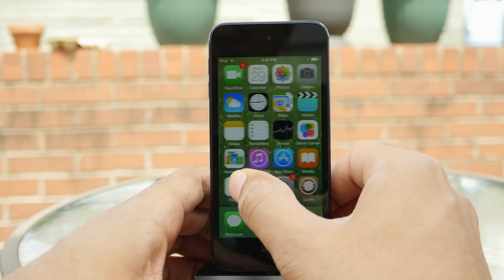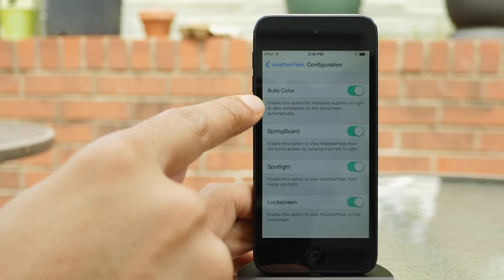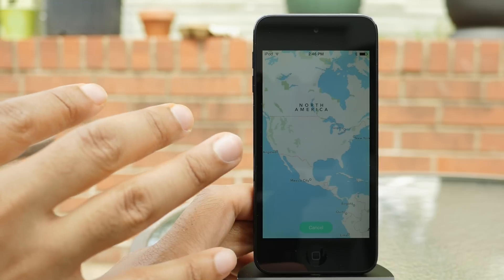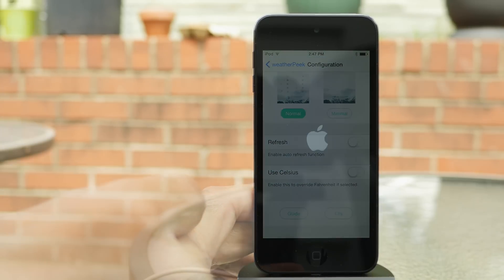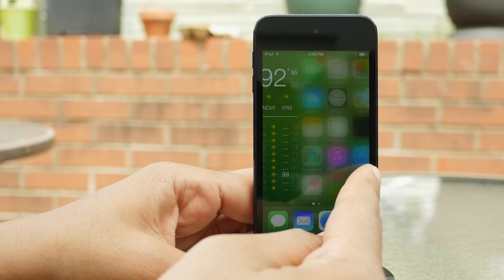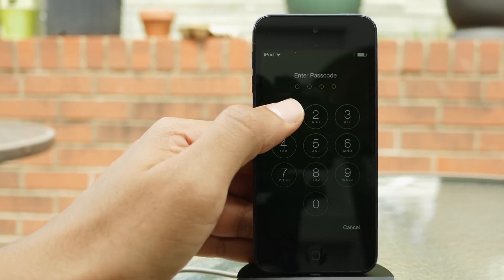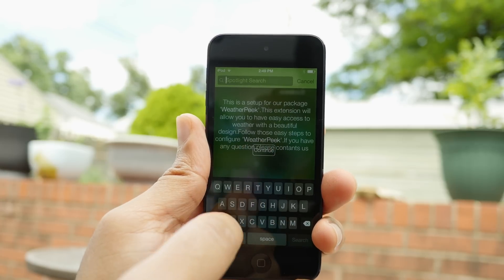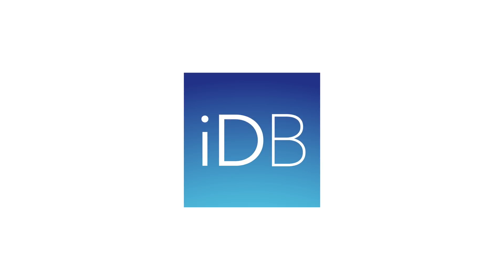Cydia Tweak: WeatherPeak (Coming Soon)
Peek at the weather from the Home screen or other locations. Works on iOS 8.2 beta, 8.1.2, 8.1.1, 8.1, PP & Taig Jailbreak.

About iDB